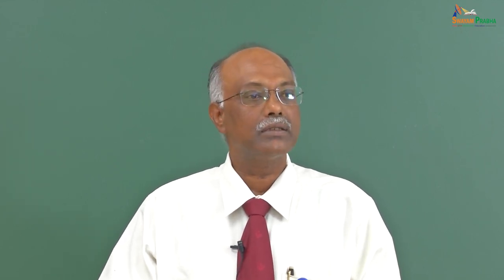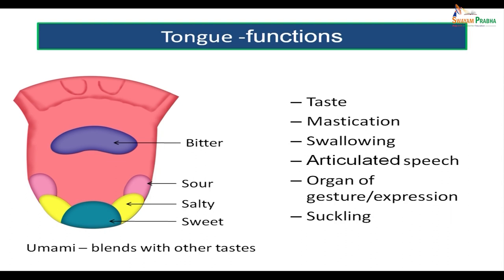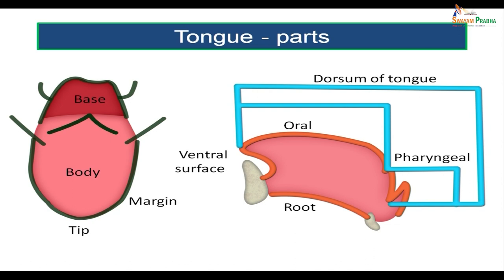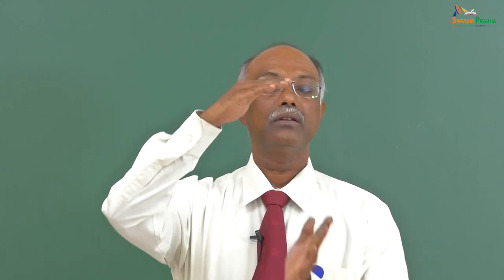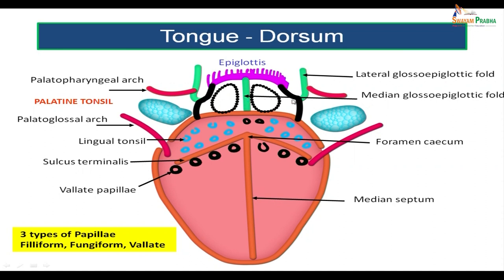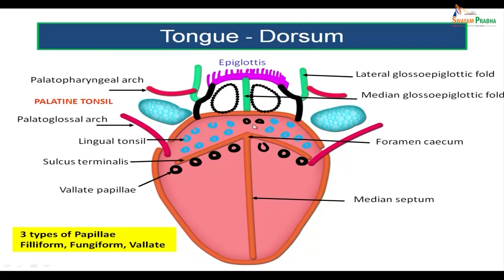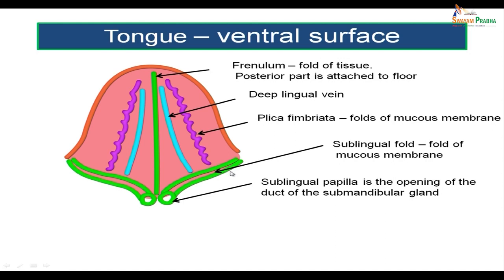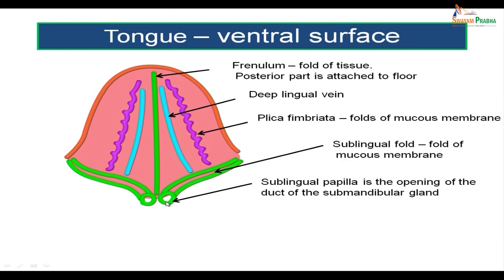Tongue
Subject: Medicine
Course: Anatomy